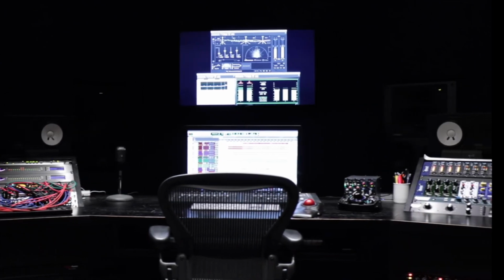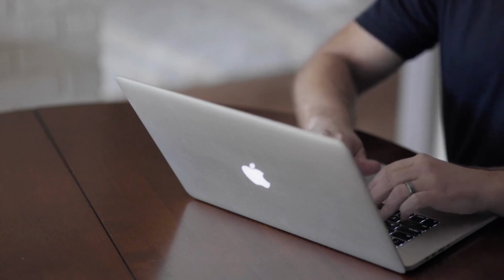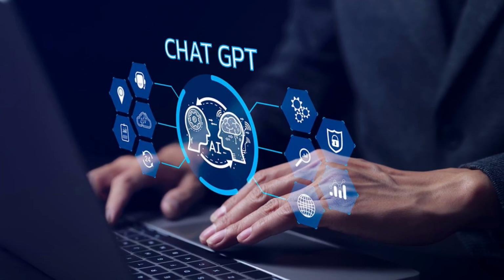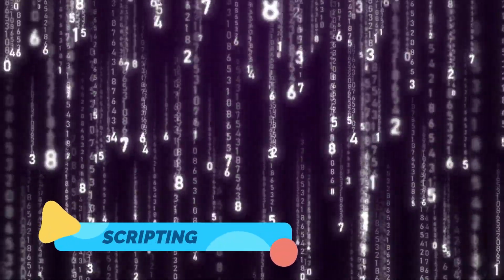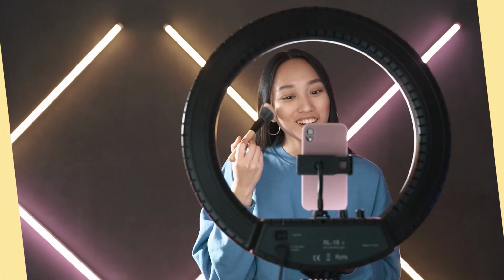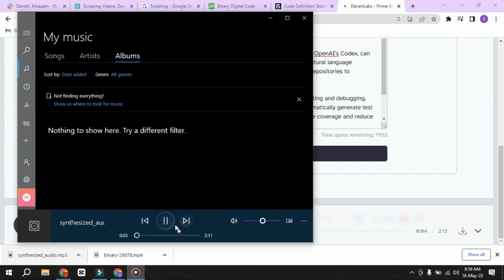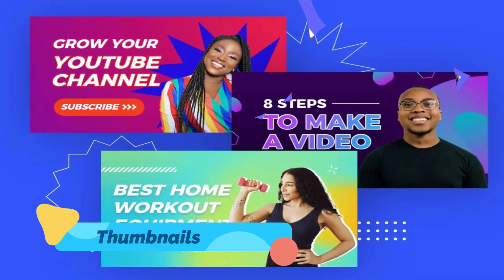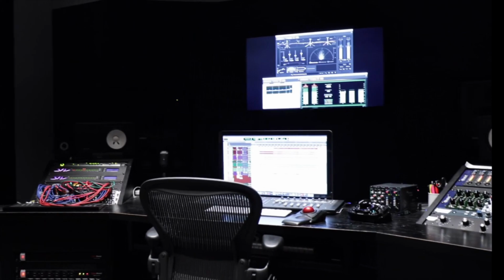How to Create A Faceless YouTube Channel/Video With Free AI Tools Only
In this video we have shown how to create a faceless YouTube channel or video using only AI tools which are free:

Conceptualize Your Channel: Decide on the type of content you want to create, such as tutorials, gaming, vlogging, or any other niche that interests you.
Choose a Channel Name: Select a channel name that doesn't reveal your identity and is relevant to your content.
Create a New Google Account: If you don't have a separate Google account for your channel, create one with a unique username.
Set Up a YouTube Channel: Sign in to YouTube using your newly created Google account. Access the settings and navigate to the channel creation section.
Create Your Channel: Provide the desired name for your channel and finalize the creation process.
Customize Your Channel: Add a channel description, design a channel banner, and upload a profile picture that doesn't reveal your identity.
Plan and Create Content: Develop a content strategy, prepare scripts or outlines, and focus on delivering high-quality, engaging content.
Recording and Editing: Use video recording and editing software to produce your videos. Consider screen capture or non-face camera footage.
Voiceover or Text Overlay: Use voiceovers or text overlays instead of showing your face to maintain anonymity.
Upload and Optimize Videos: Upload your videos to the channel, paying attention to titles, descriptions, tags, and custom thumbnails.
Engage with Your Audience: Respond to comments, build a community, and encourage feedback and interactions.
Promote Your Channel: Share your videos on social media platforms, relevant forums, or collaborate with other YouTubers in your niche.
Remember to comply with YouTube's policies and guidelines throughout the process. Building a faceless YouTube channel requires a focus on content quality, engagement, and consistency.